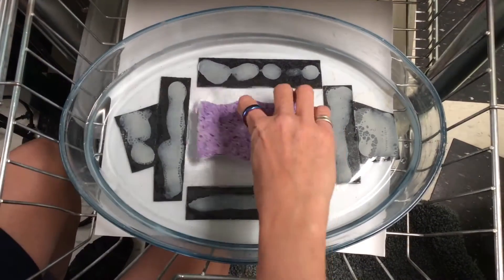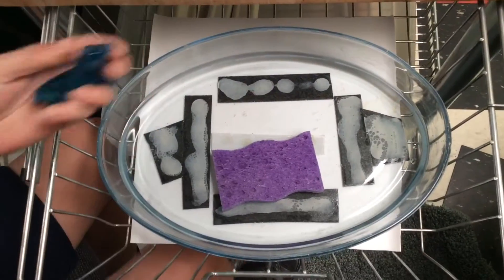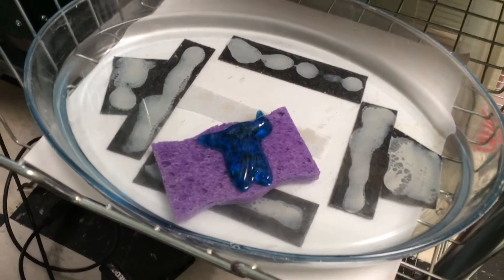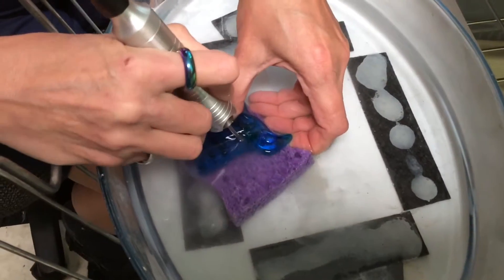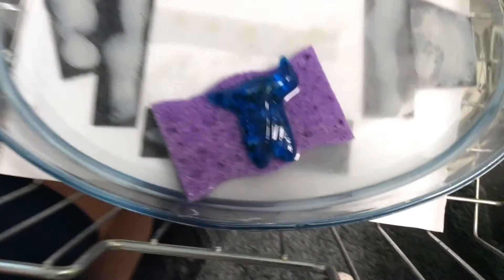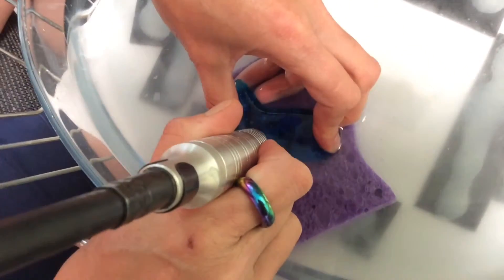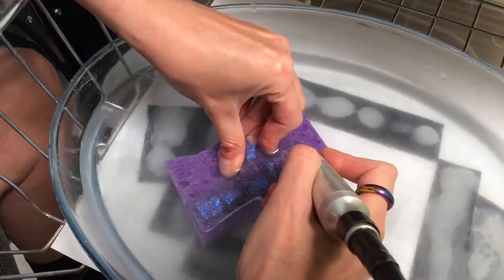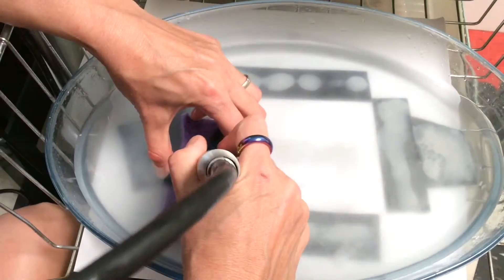Glass drilling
Drilling cast glass pieces with water, diamond bits and high speed drill